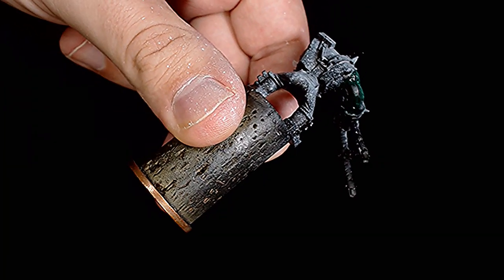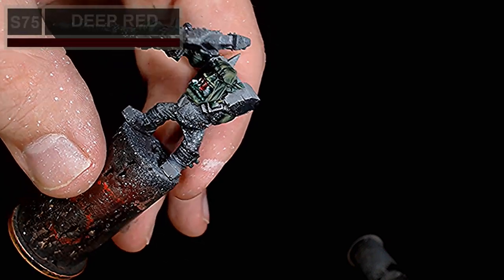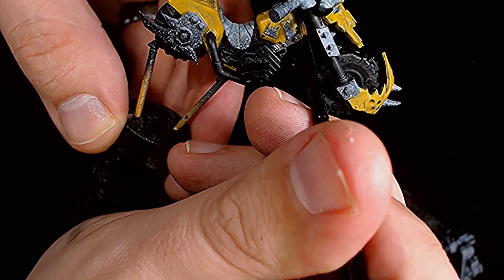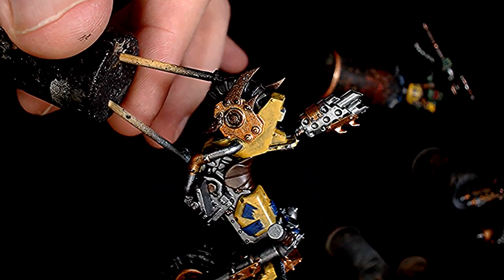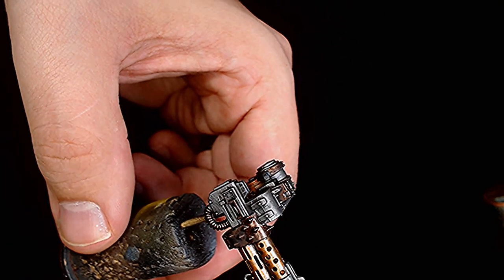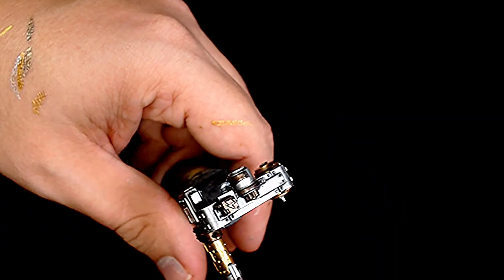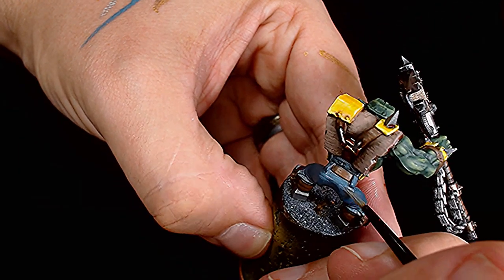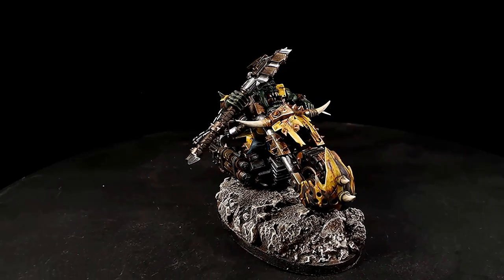Ork Nob Biker Painting Tutorial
Back to the 40k content for a while. Andy didnt notice that this ork was wearing a helmet, so he has painted it as if the ork had a weird shape head lol. If you like our content and want to see more of what we do follow our other social media through the links below and dont forget to check out the link for discount hobbie supplies.

Element Games Discount Hobbie Supplies

The Outpost discount hobbie supplies.

Teesprings Bigmeksworkshop merch.